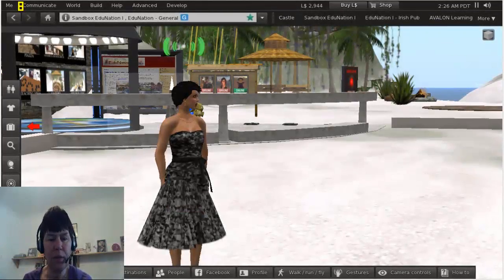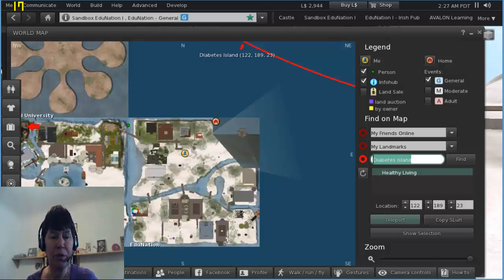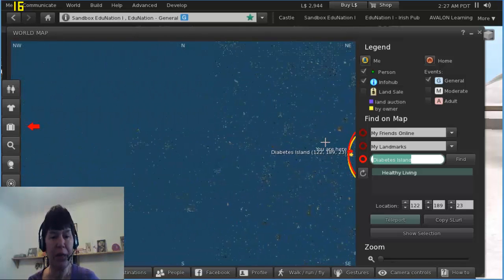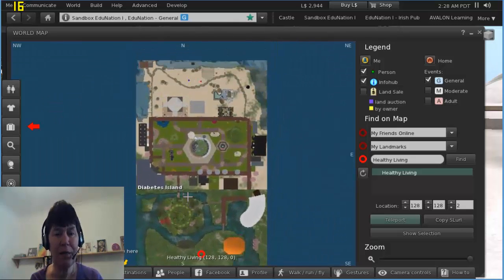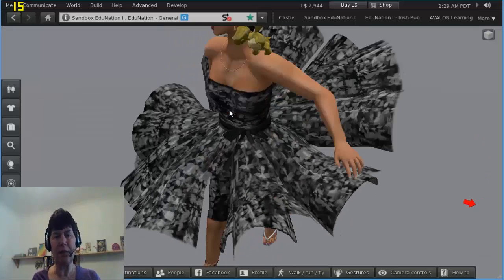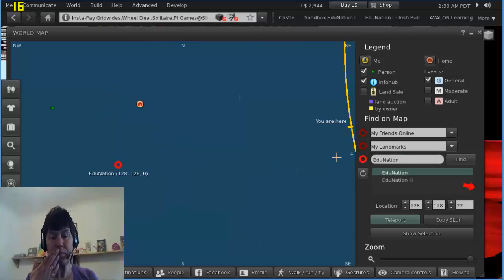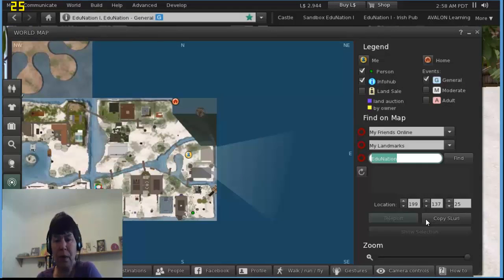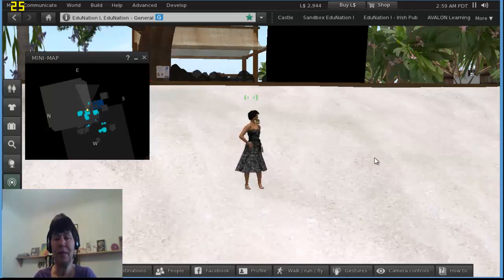SL World Map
Part of a teacher training set of machinima for using Second Life to make machinima,